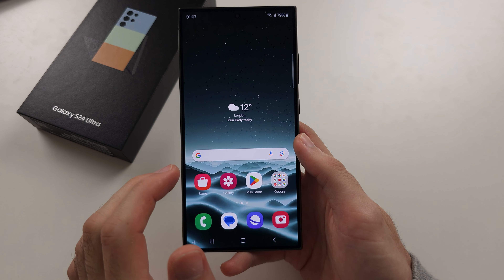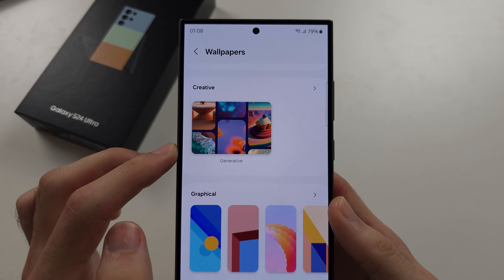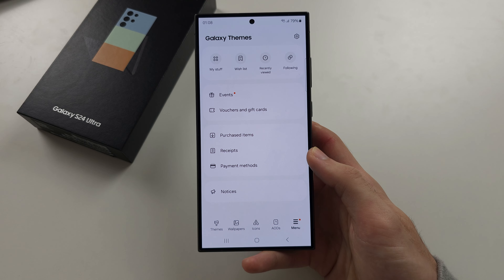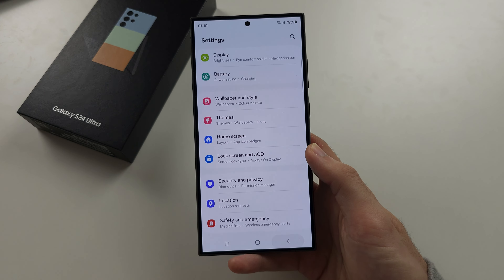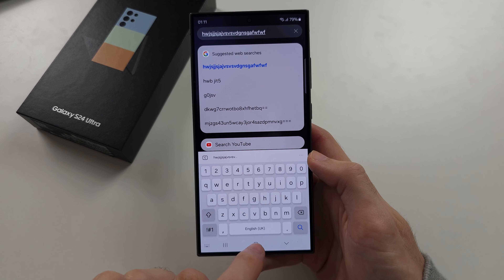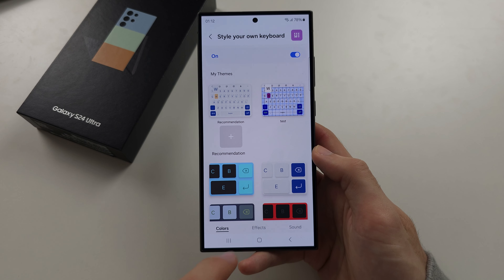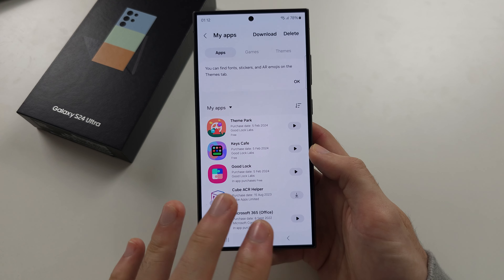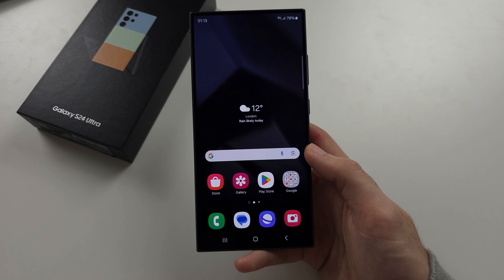How To Customize Samsung Galaxy S24 Ultra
Learn how to customize Samsung Galaxy S24 Ultra with the many customization tools available for the phone!